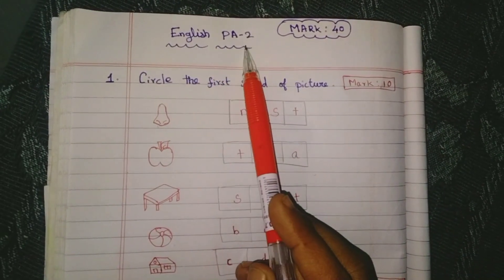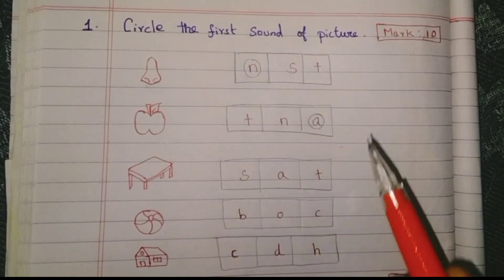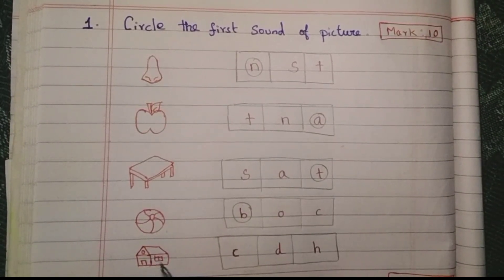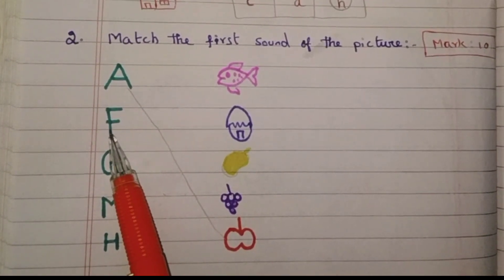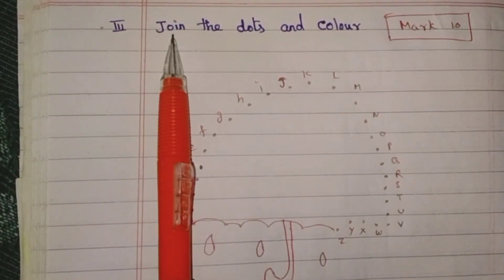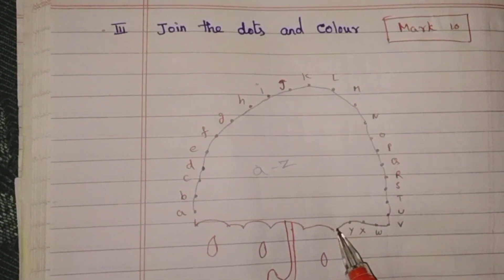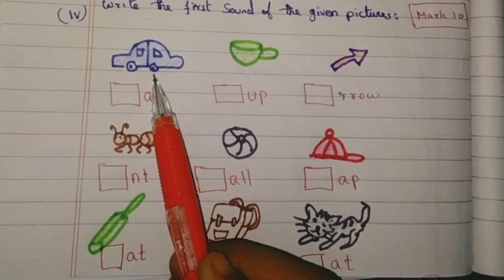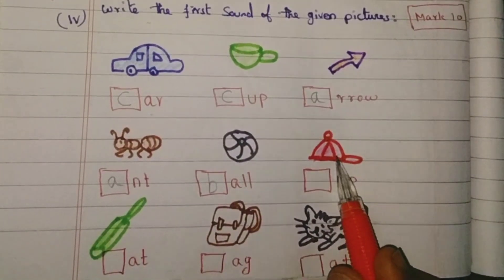LKG English model Question paper - PA 2 English for LKG - simple English Question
CBSE PA 2 English model Question paper
simple question for lkg
easy PA2 exam
this video for all lkg kids.